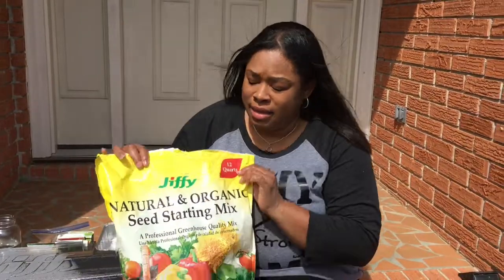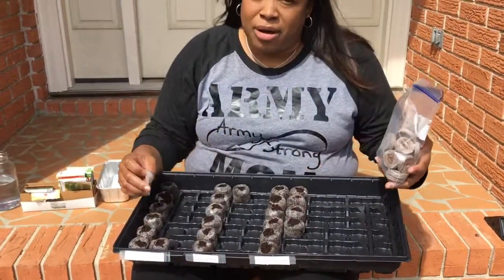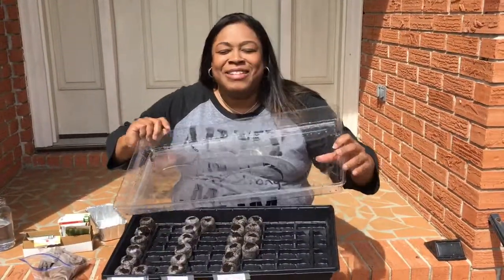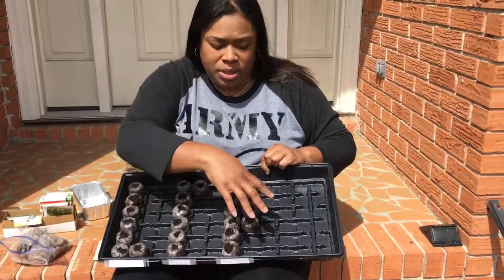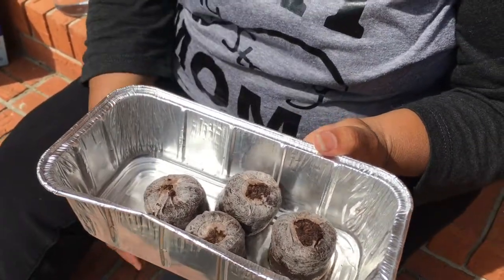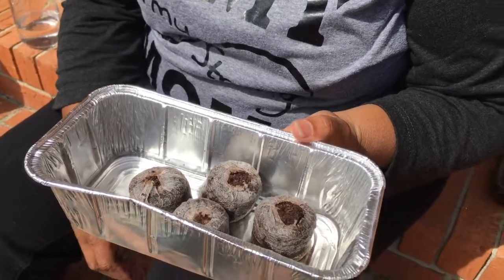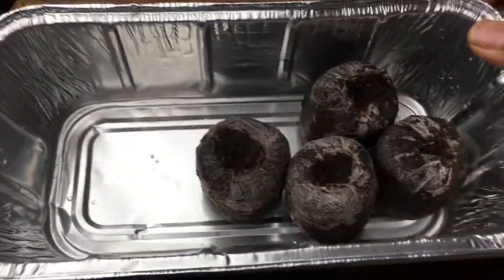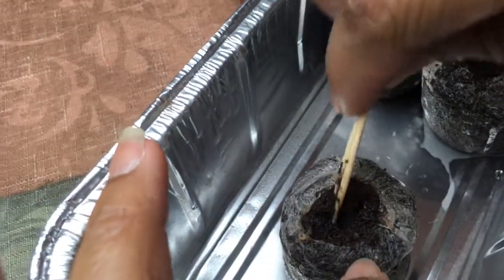Starting Banana Peppers From Seeds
I made this video for a few friends who have requested a video showing how we start our seeds each year.

In this hilarious video, I attempt to explain how to grow banana pepper plants from seeds. Even though I am doing all of the talking, the real star of this video is Mr. Bumblebee, who makes several appearances throughout the first part of the video!